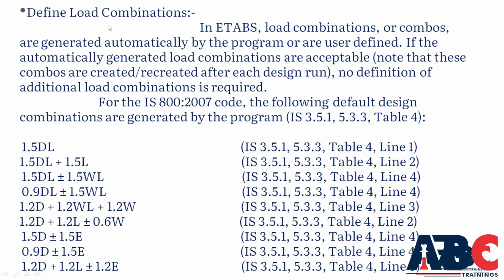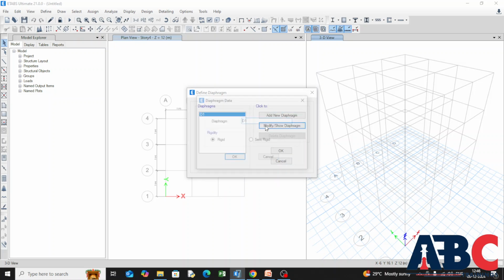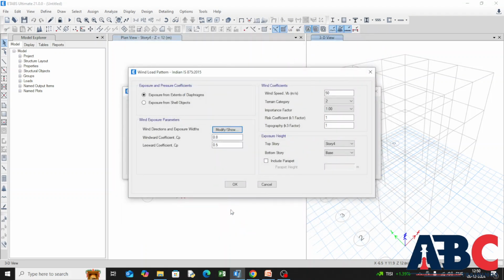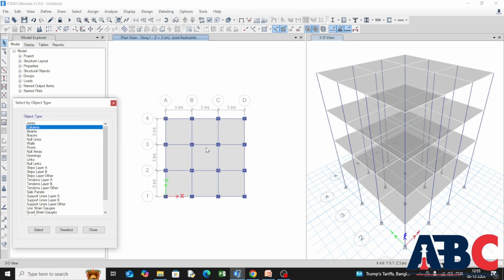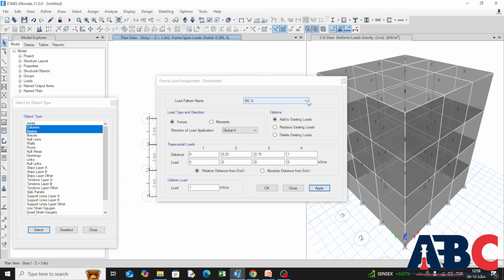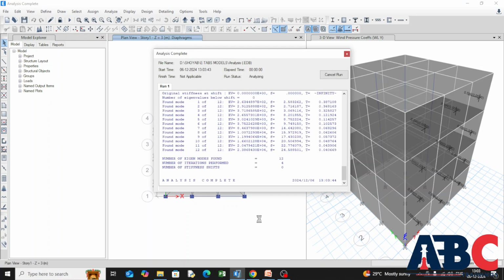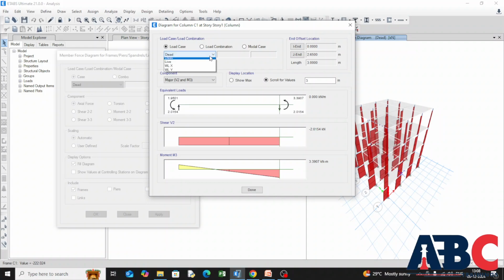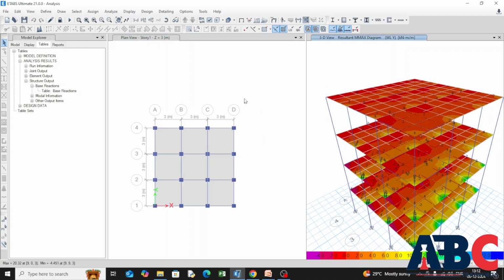ESSENTIAL COURSE IN ETAB - EPISODE 8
This video series provides an in-depth introduction to ETAB, a powerful and widely-used software for structural analysis and design.
What is ETAB?
ETAB is a sophisticated software application developed by Computers and Structures, Inc. (CSI). It's a comprehensive tool for analyzing and designing various types of structures, including:
 * Buildings (residential, commercial, industrial)
 * Bridges
 * Towers
 * Tunnels
 * Dams
ETAB allows engineers to:
 * Model complex 3D structures with ease.
 * Perform linear and non-linear static and dynamic analyses.
 * Design structures for various loads (earthquakes, wind, gravity).
 * Generate detailed design reports and drawings.
Who Should Take This Course?
This course is beneficial for:
 * Civil engineering students (undergraduate and postgraduate)
 * Structural engineers
 * Professionals in the construction industry
 * Anyone interested in learning structural analysis and design using a professional software.
Career Opportunities:
Mastering ETAB can significantly enhance your career prospects in the following areas:
 * Structural Engineering Firms
 * Consulting Companies
 * Construction Companies
 * Research and Development
 * Academia
In this video series, you will learn:
 * [List specific topics covered in the videos, e.g., "Basic modeling techniques", "Defining material properties", "Applying loads and supports", "Performing static analysis", "Generating design reports", "Advanced analysis techniques"]
Benefits of Learning ETAB:
 * Gain in-demand skills highly sought after by employers.
 * Improve your understanding of structural engineering principles.
 * Increase your efficiency and productivity in structural design projects.
 * Enhance your career prospects and earning potential.